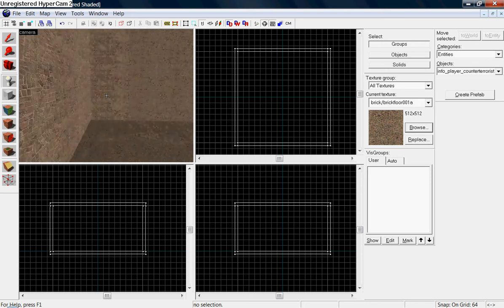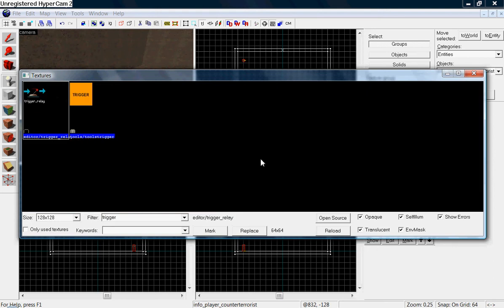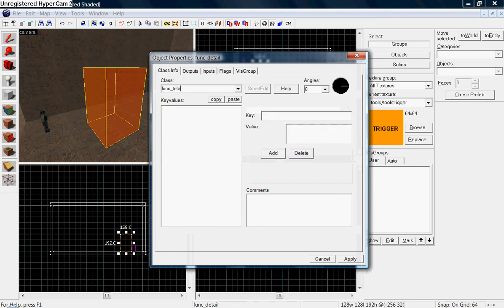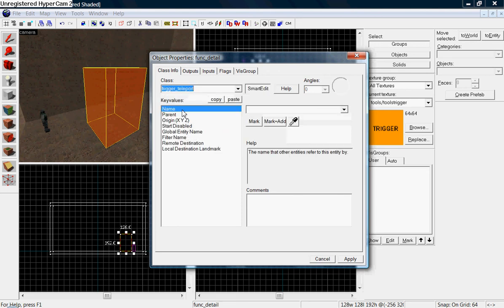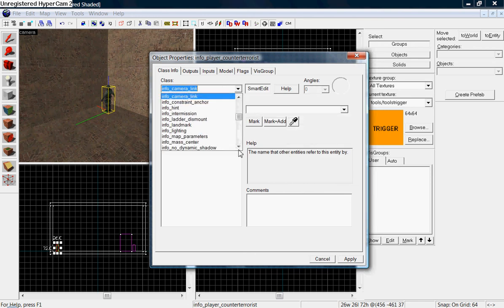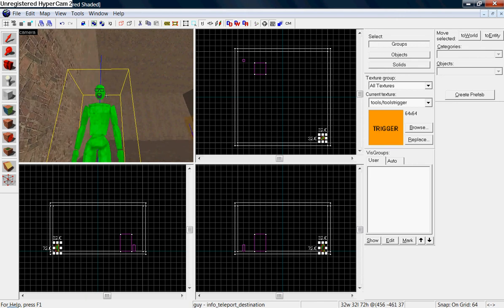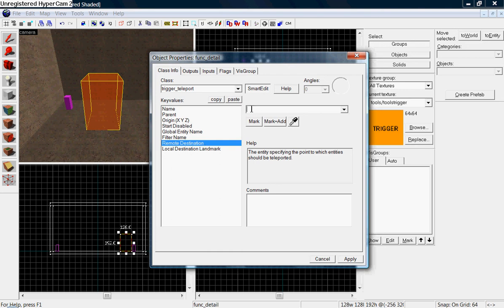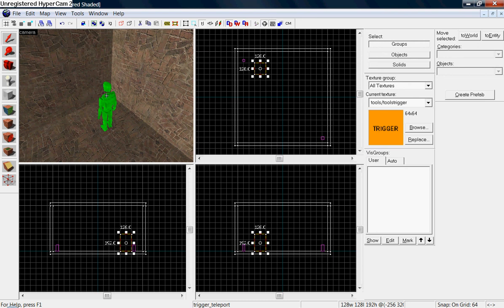Hammer Tutorial 3 - Teleports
UPDATE: I now have a forum for people to ask questions or talk about CS:S

Step by step process in how to make teleports for your players, you won't be able to see the trigger block so, what you can do is put a frame around it, then maybe over the frame somehow put an arrow, Right now I do not know how to do this

*Credit to LTUMr13A* For showing me how to do this, I'm showing you guys in a better voice how to do this, (no offense LTUMr1A)
Just so they can have a better understanding on what they're doing